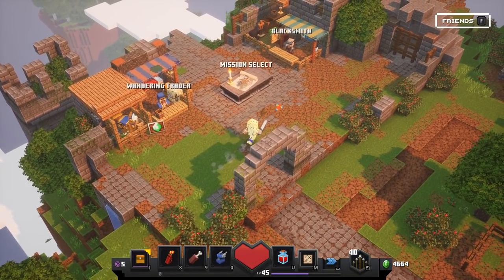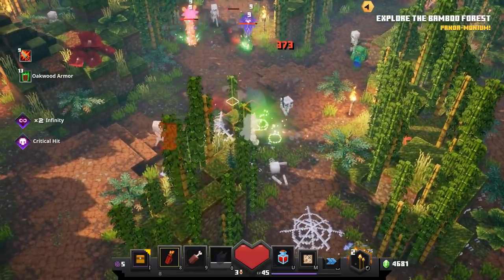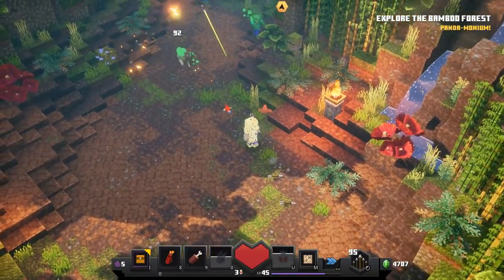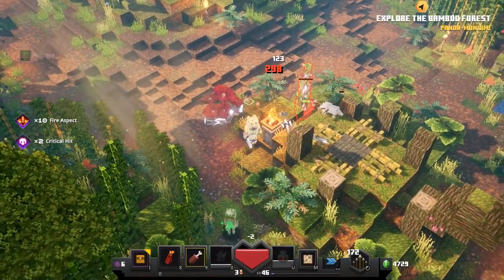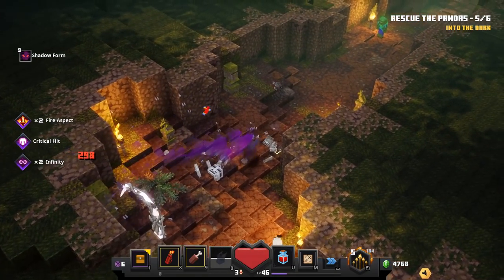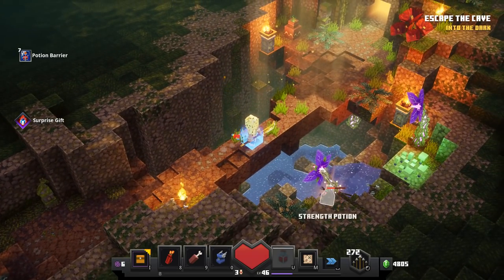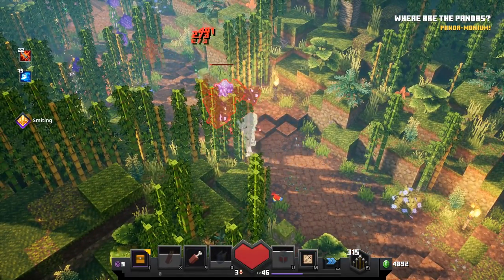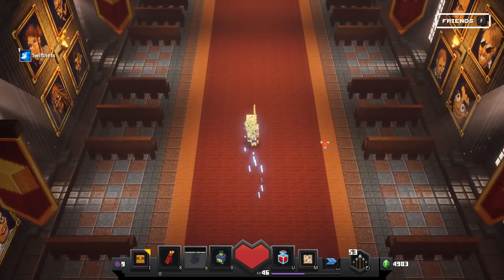Minecraft Dungeons Gameplay Walkthrough Part 16 - Panda Plateau! Bonus Level!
Welcome to Minecraft Dungeons Part 16! We continue our new Minecraft adventure with the Jungle Awakens DLC in the Panda Plateau mission!